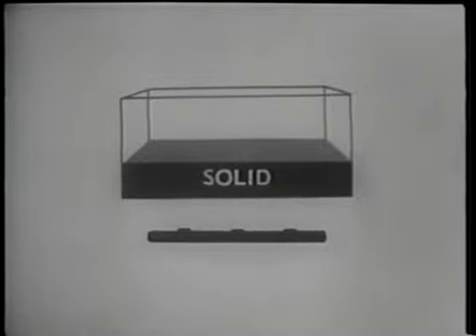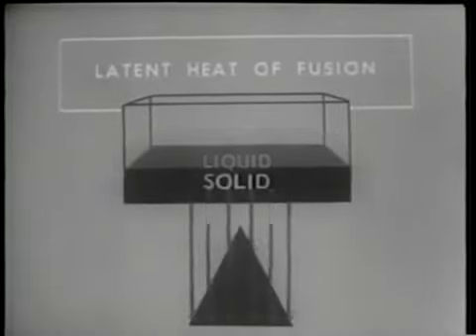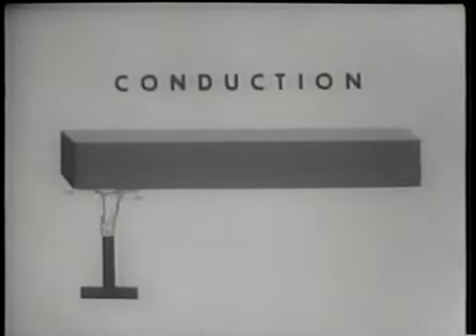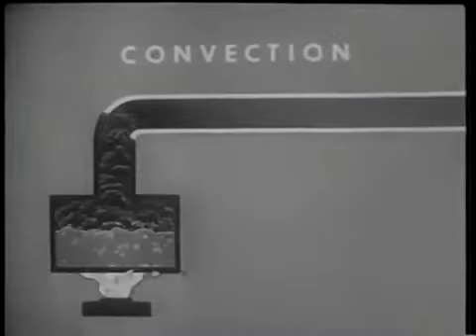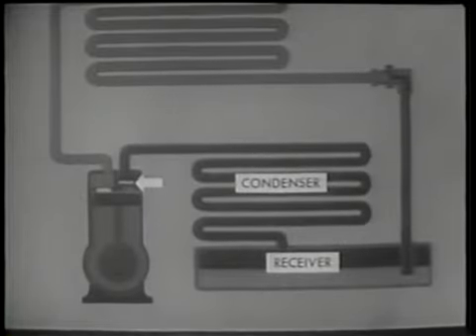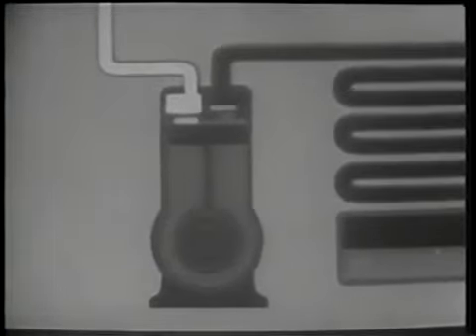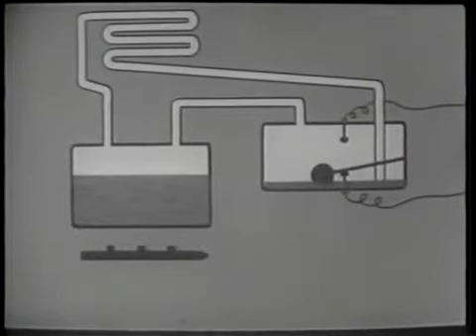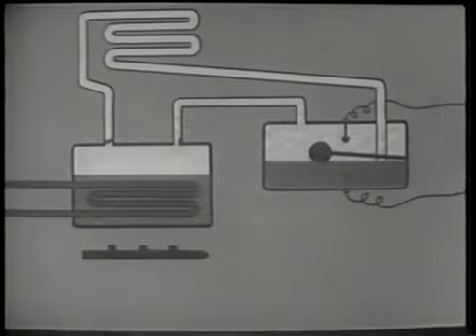Principles of Refrigeration